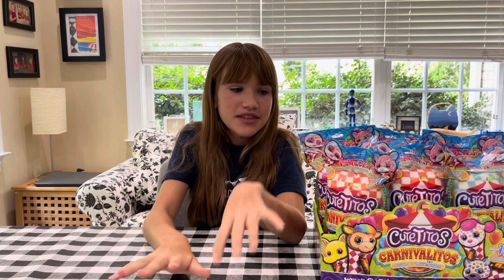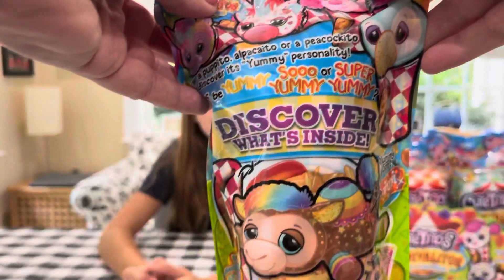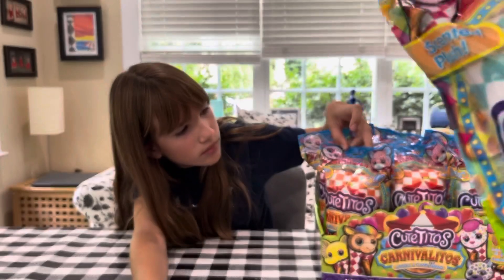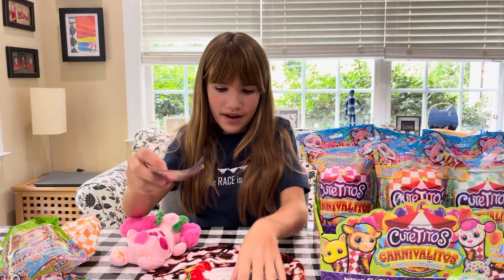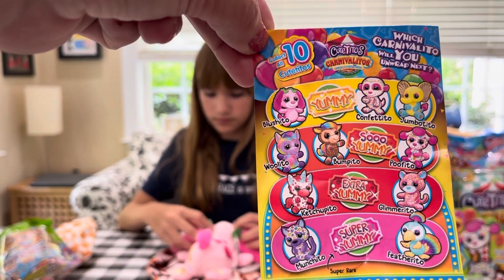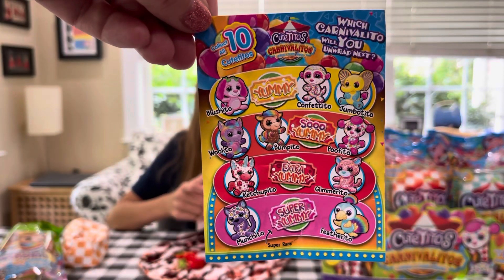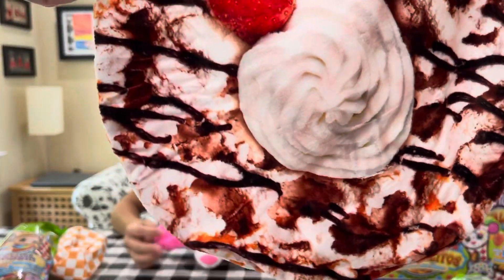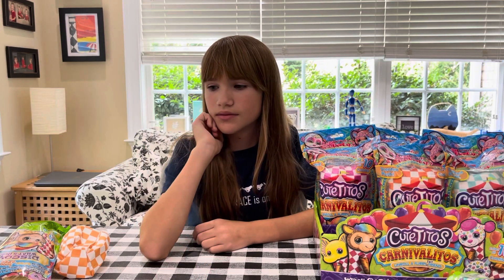Cutetitos Carnivalitos UNBOXING with CODES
We are opening all 10 carnival-themed pets and providing codes! They are scented with carnival, state fair food smells like popcorn, snow cone, strawberry shortcake and fries with ketchup. Our favorites are the peacock and the camel.